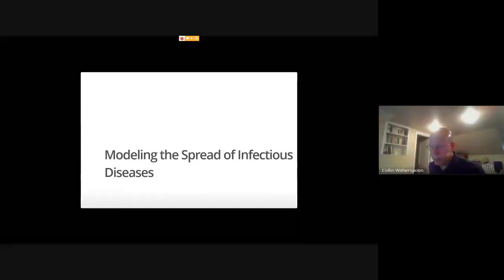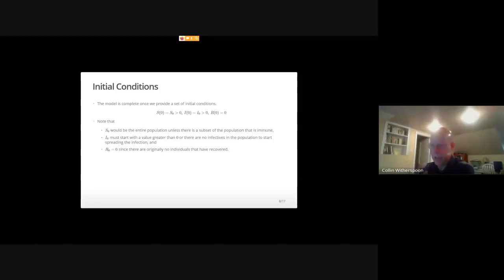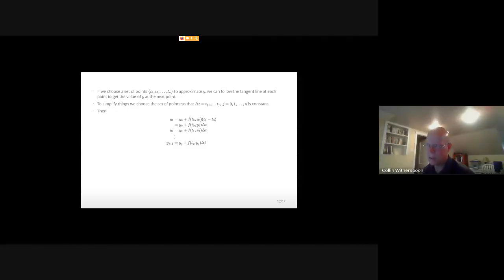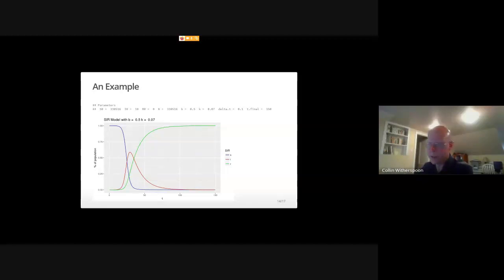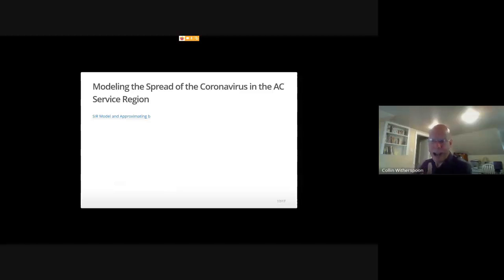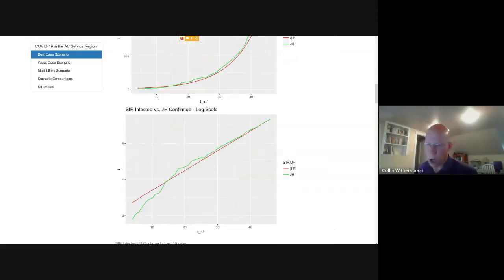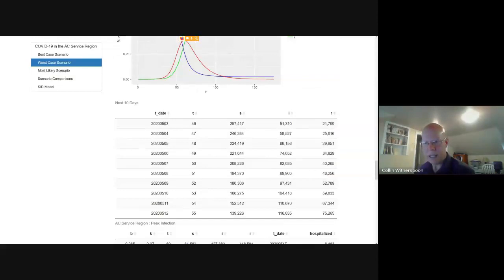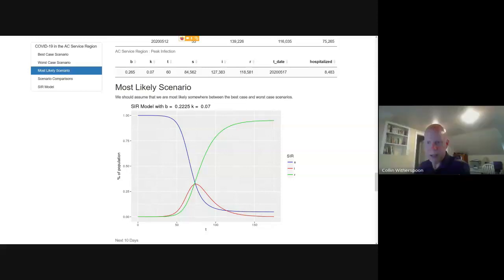COVID-19 Model for Amarillo College Service Area by Collin Witherspoon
Mr. Collin Withersooon is the Executive Director for Decision Analytics and Institutional Research at Amarillo College in Amarillo, Texas.  He previously served as the Department Chair for Mathematics and Engineering after teaching Differential Equations, among other classes, at AC for many years.  He has developed a model for the spread of the COVID-19 virus in the Amarillo College service area using the SIR model, a system of nonlinear differential equations, which he solves using the numerical Euler's Method.  Mr. Witherspoon updates parameters for his model daily using values made public by Johns Hopkins COVID-19 Research.  In this video, Mr. Witherspoon explains his model to a remote class of differential equations students and shares results and projections for the very near future.